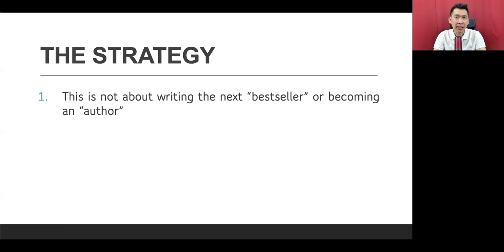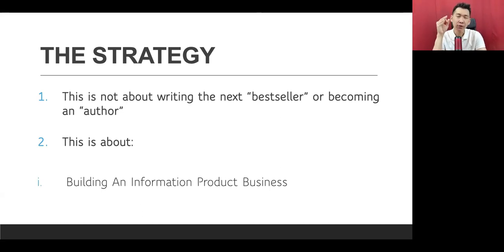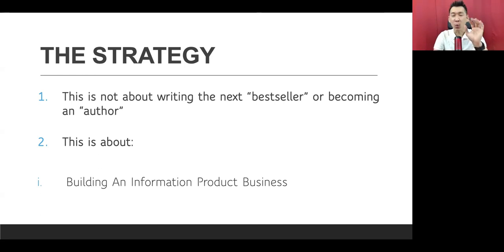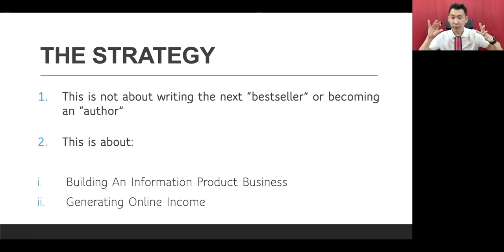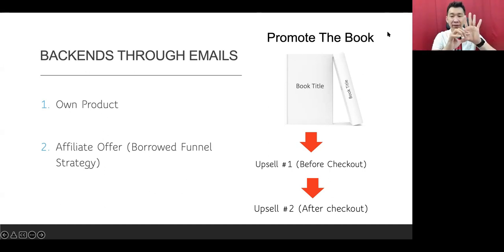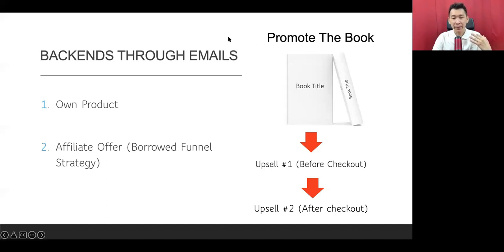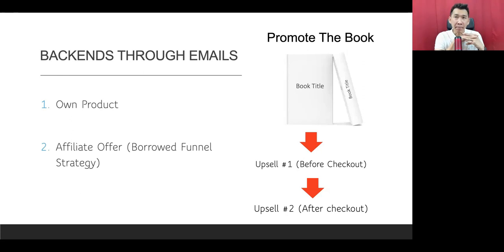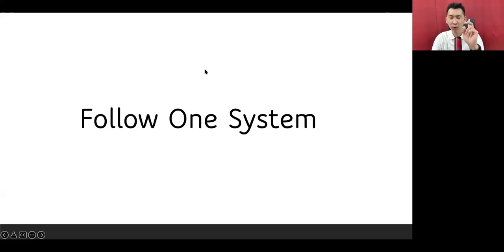How to Create a Book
- This training is a module extracted from the How To Create Your Book Workshop. Are you ready to unlock the secrets of building a successful digital business by just using a book? In this video, you'll learn what you need to know about How to Create Your Own Book Business.

🔥 Benefits of Watching this Video:

📖  Create Your Own Book: Learn how to craft your book strategically, not just write it. This training focuses on the essential steps to create a book that aligns with your business goals.

💰 Monetization Strategy: Unveil the secret to turning your book into a powerful income-generating tool. Enhance your business value and boost your revenue through smart strategies.

🎯 Tactical vs. Strategic Approach: Understand the vital difference between being tactical and strategic in your business endeavors. Learn how to win battles while aiming to conquer the entire war of success.

🚀 Back-End Profit Model: Discover the game-changing concept of back-end profits. Learn how to build a loyal customer base and offer additional products or services for ongoing success.

💡 Borrowed Funnel Strategy: If you're new to the game, fear not! Find out how to leverage proven successful funnels even if you don't have your own products. Start generating income faster.

Whether you're a seasoned entrepreneur looking to diversify your income streams or a newbie eager to make your mark in the digital business realm, this training is tailor-made for you.